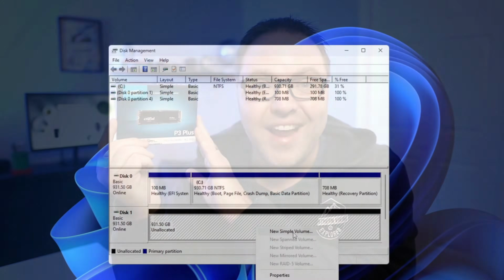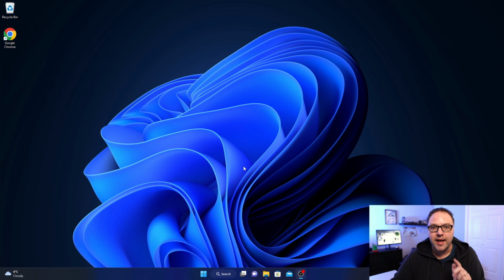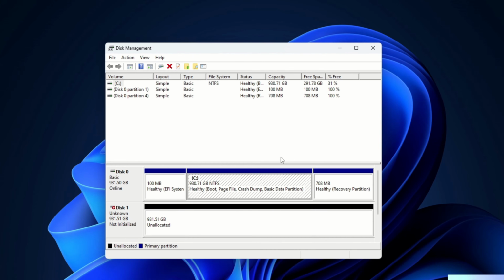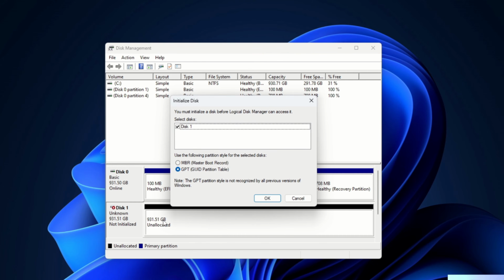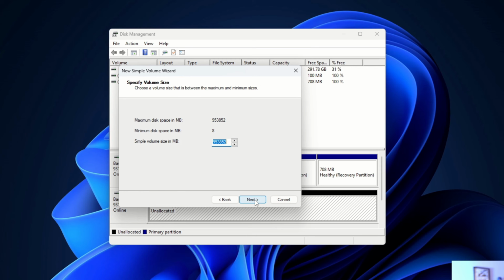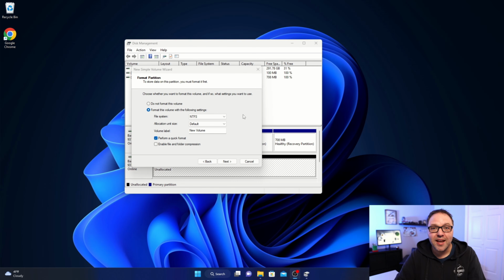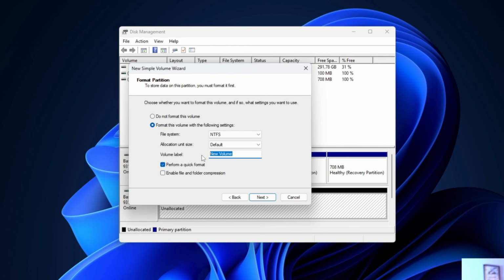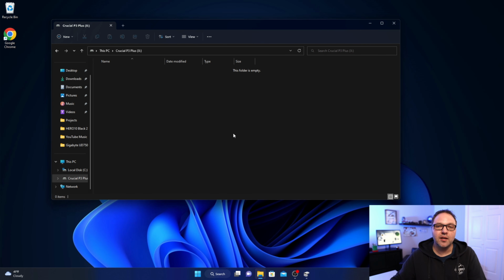Step-By-Step Guide: Initializing & Allocating a 2nd Drive in Windows 11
Are you running out of storage space on your Windows 11 computer? This step-by-step guide will show you how to initialize and allocate a second drive in Windows 11, solving that problem once and for all. With clear instructions and helpful tips, you'll be able to add more storage and improve your computer's performance in no time. Whether you're a beginner or an advanced user, this guide is perfect for anyone looking to maximize their storage and add a 2nd drive to their Windows 11 PC.

🛒My Current PC Build
MSI MPG Z690 Carbon WiFi Gaming Motherboard
Intel Core i7-13700K
MSI MAG CORELIQUID 240R V2 Liquid CPU Cooler
Corsair Vengeance RGB DDR5 32GB 5600MHz C36
SAMSUNG 970 EVO Plus SSD 1TB NVMe
Crucial P3 Plus 1TB NVMe
MSI MPG Velox 100R - Mid-Tower Gaming PC Case
Corsair RM750 Power Supply
Intel Arc A770 16GB PCI Express 4.0 Graphics Card

⌚Time Stamps
00:01 Introduction
00:47 Opening Disk Management
01:05 Initializing the Disk
02:32 Allocating the Drive with New Simple Volume Wizard
04:58 Final Thoughts